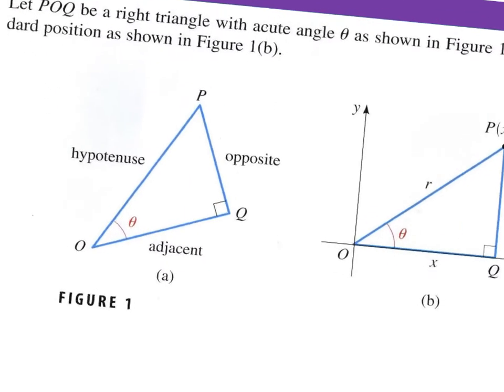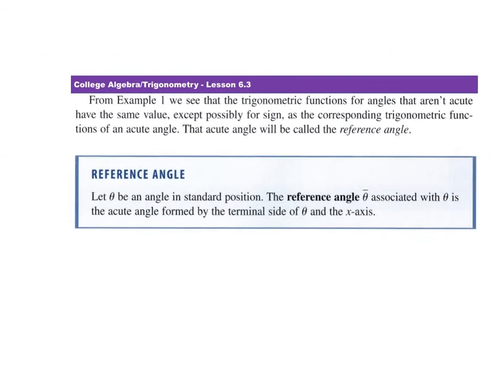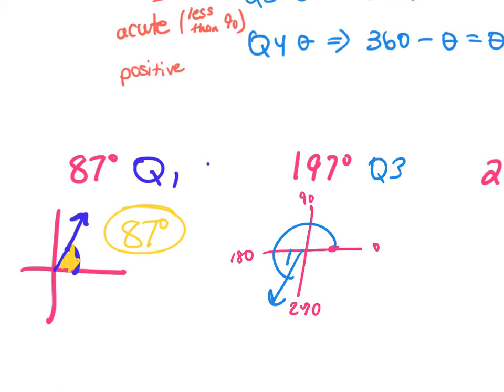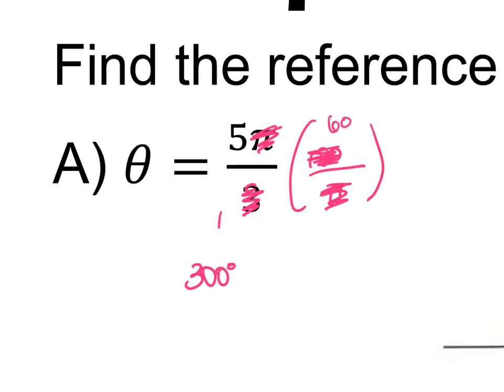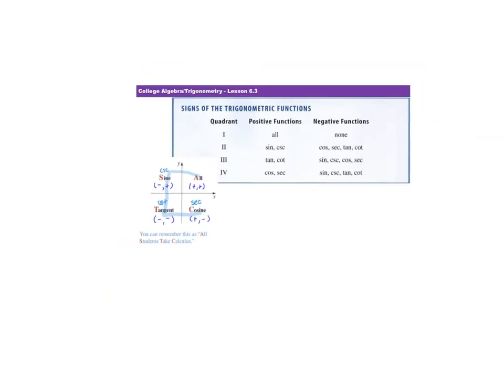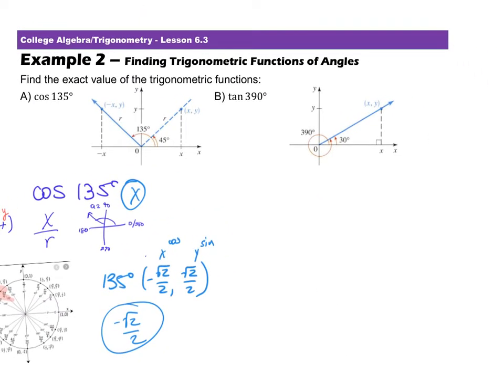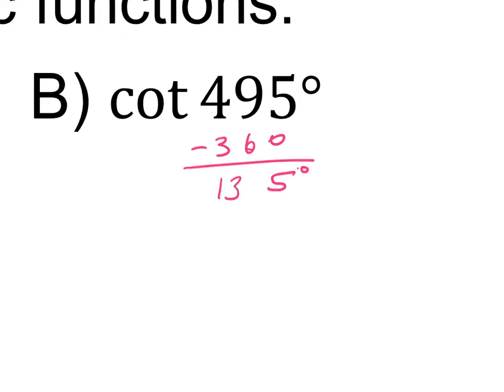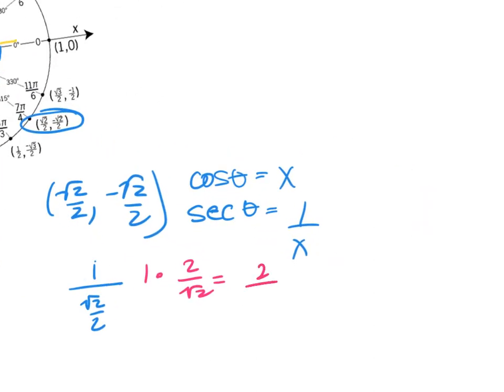3.9 CAT 6.3 Notes Part 1